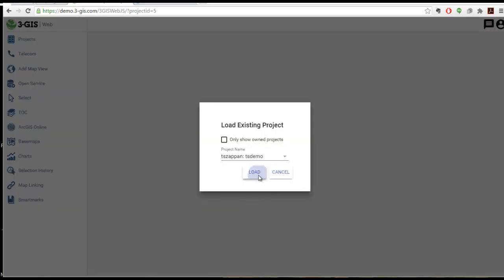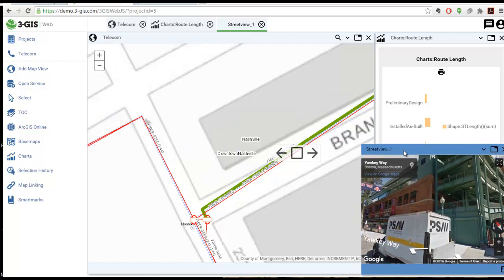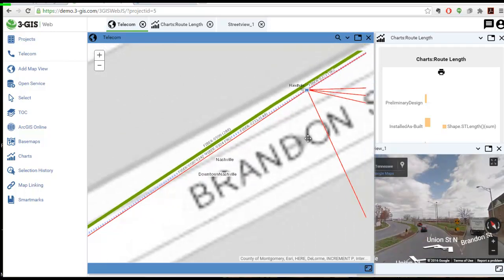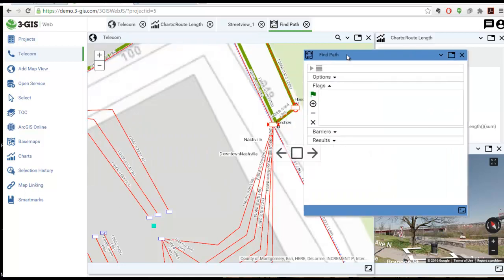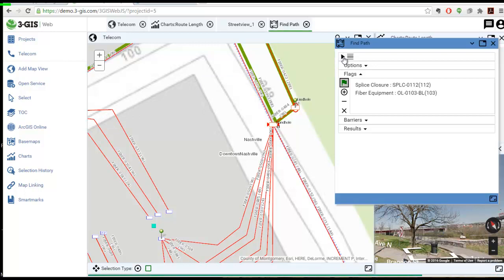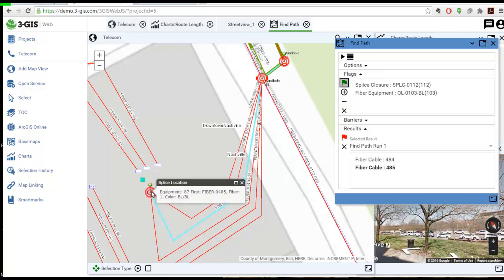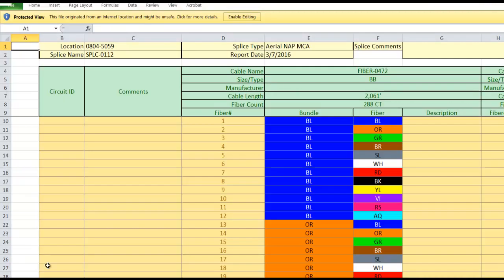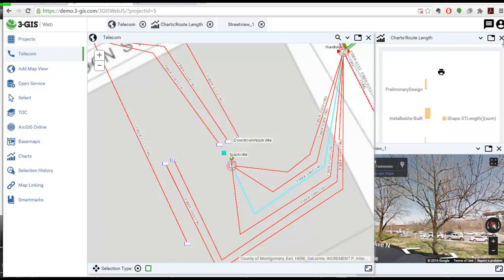3-GIS Web Walkthru Demo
3-GIS Web walkthru demo V1.1 no voice